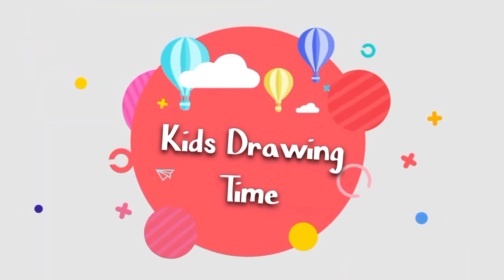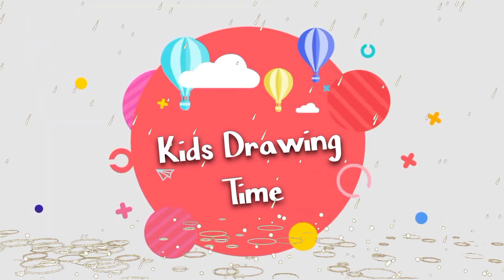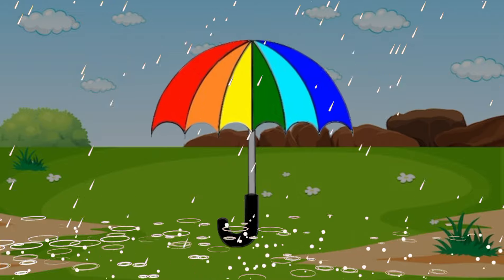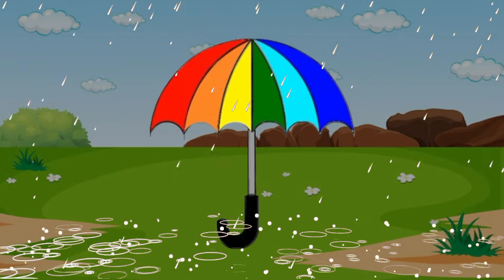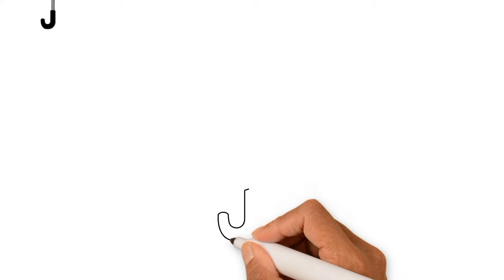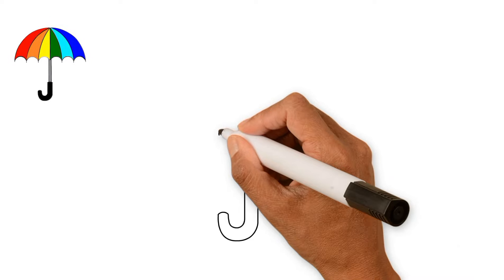Rainbow Umbrella ☔🌈Drawing, Painting and Coloring for kids & toddlers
Hi Everyone,
In This Video I Show You How To Draw And Color Umbrella.
Follow My Step By Step Drawing Tutorial And Make Your Own Umbrella Drawing Easy.